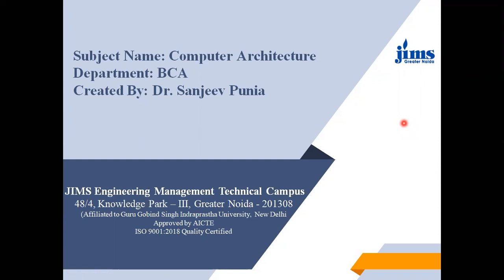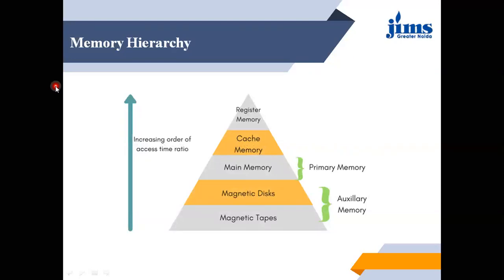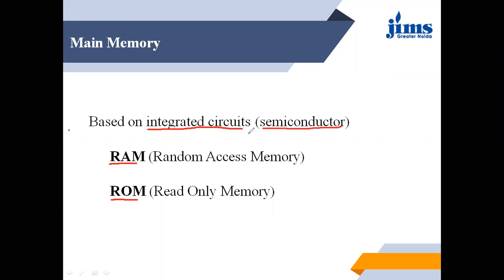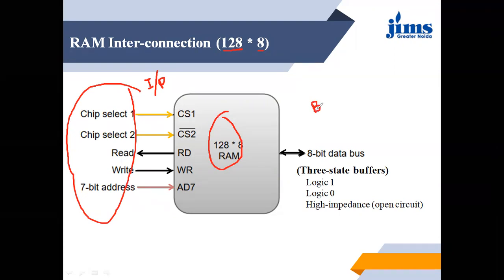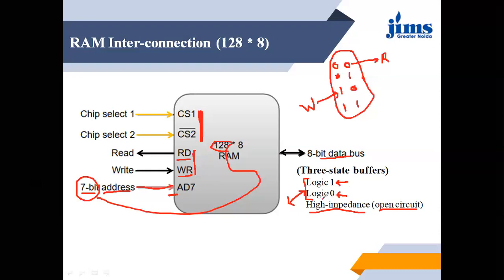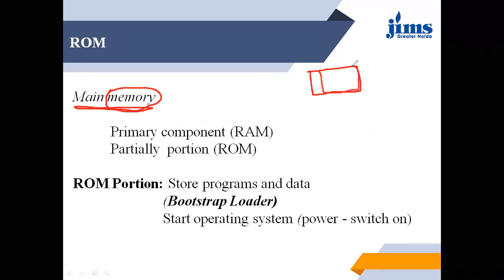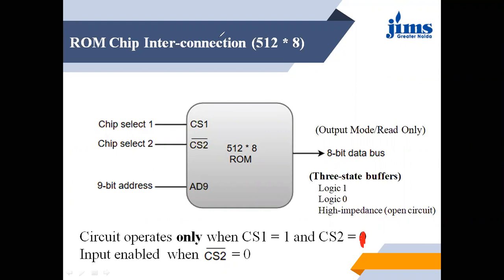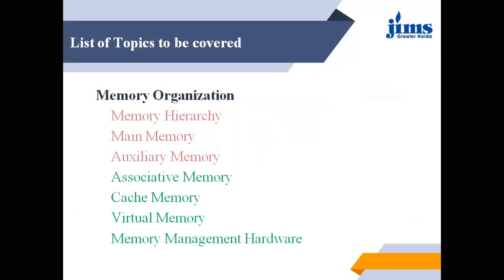Memory Organization Part 1